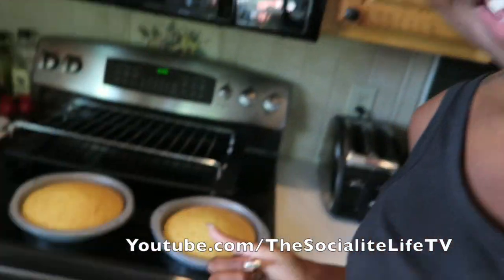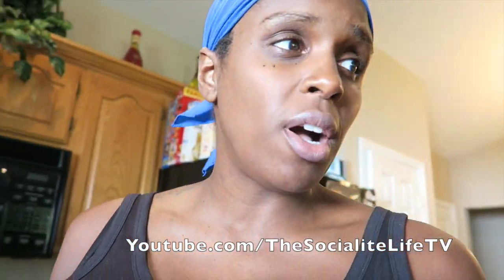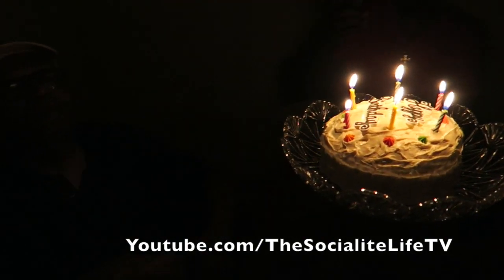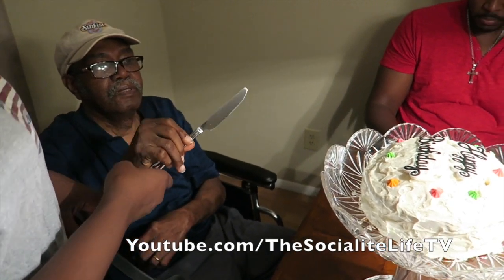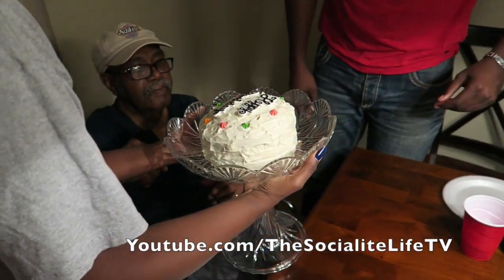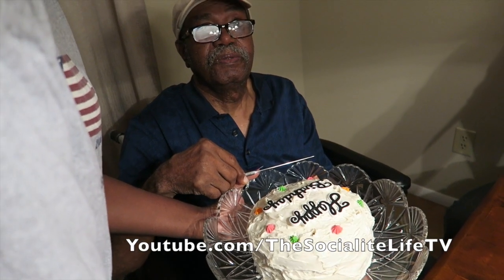"IT'S TIME FOR A NERF WAR & THE BEST BDAY EVER!" | VLOG #1021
➜➜ Our Mailing Address:
The Socialite Life (Socialite Sande)
14248 F Manchester Road, Suite #200

♡ Ebates is COMPLETELY FREE to sign up AND you get CASH BACK on EVERY SINGLE THING YOU PURCHASE! Plus, my FAMBAM members get a FREE $10 GIFT CARD from your choice of Target, Macy’s, Walmart, Kohls, etc or you can choose a $10 Ebates Cash to be used on ANY STORE affiliated with Ebates!

SIGN UP FOR HAUTELOOK TO GET GREAT DEALS FOR THE LOW-LOW!

FTC: I purchased everything in the video with my own money except for the hair that is on my head which was provided to me for review.

14248 F Manchester Road, Suite #200